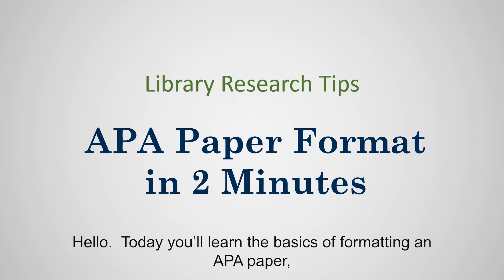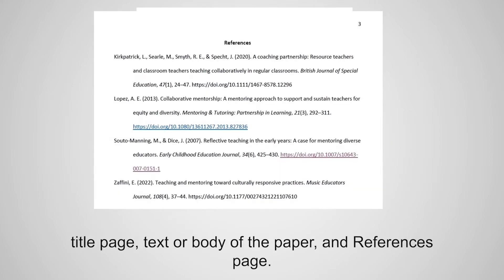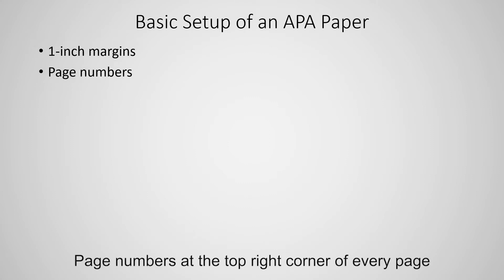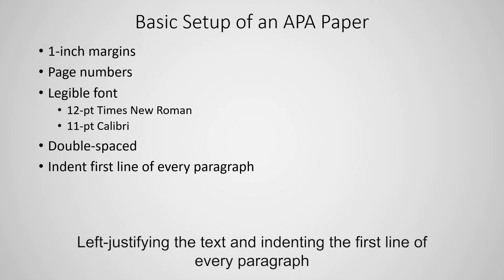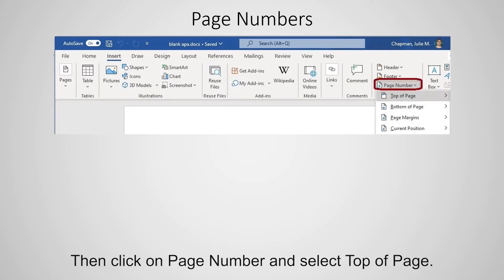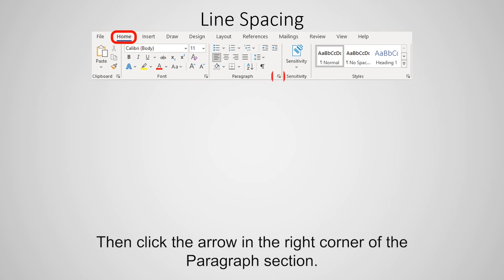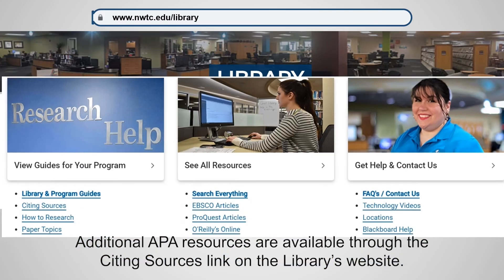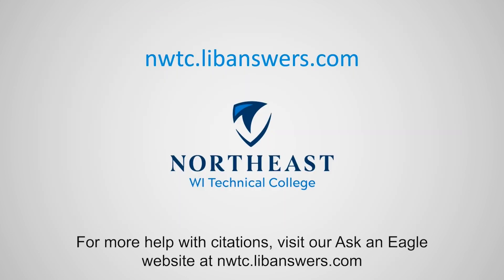NWTC APA Paper Format in 2 Minutes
This short video teaches NWTC students the basics of formatting an APA paper.